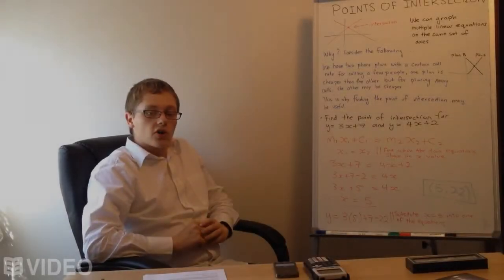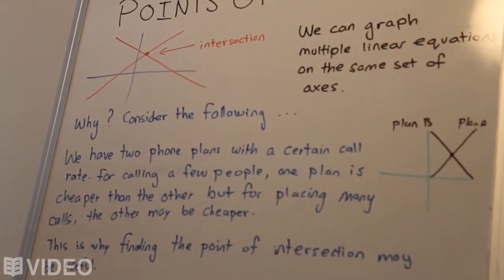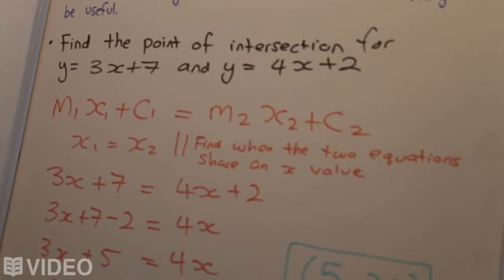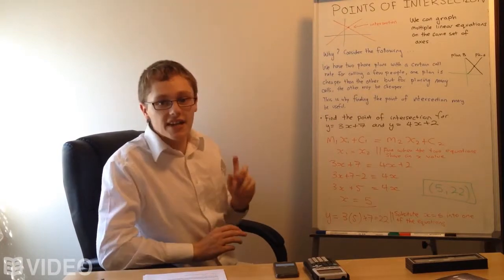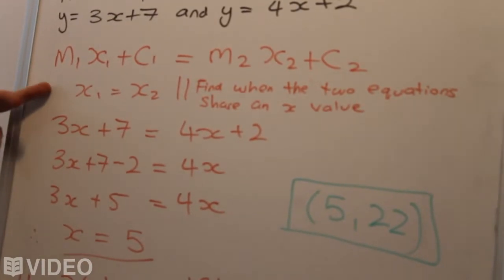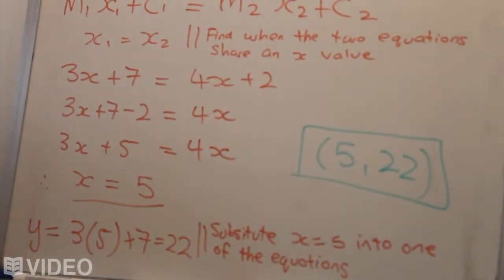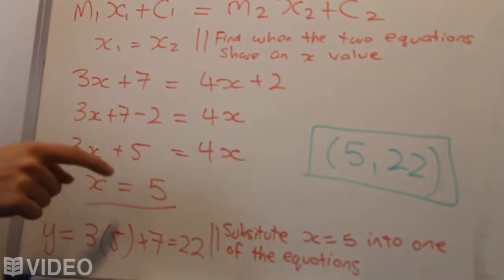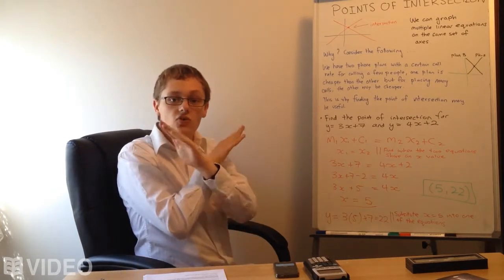Linear Algebra: Determining Points of Intersection